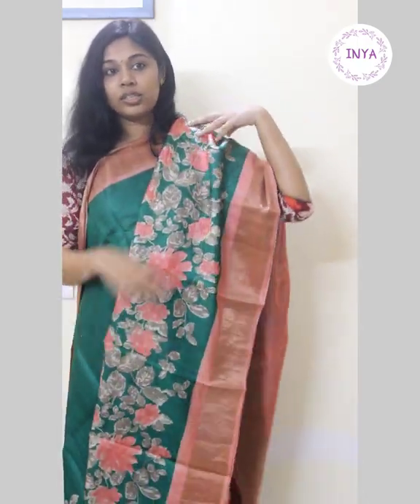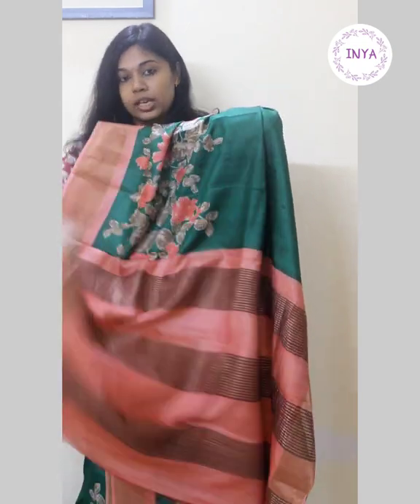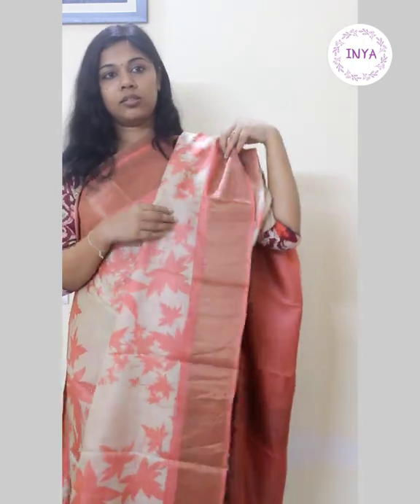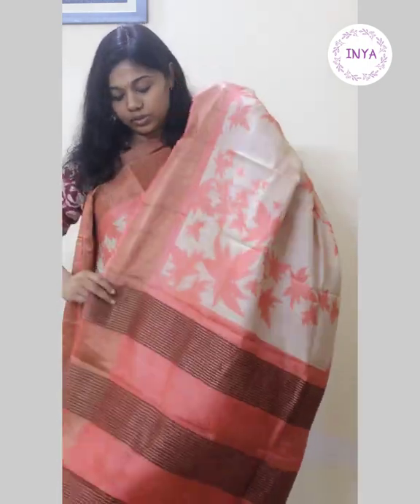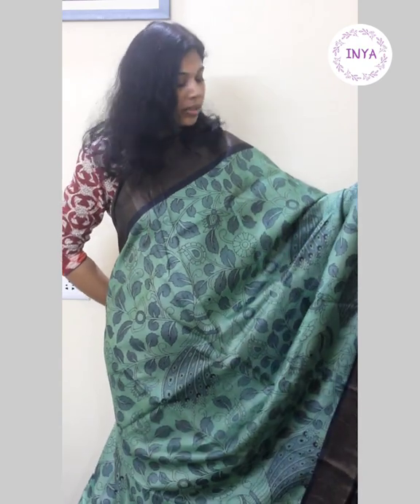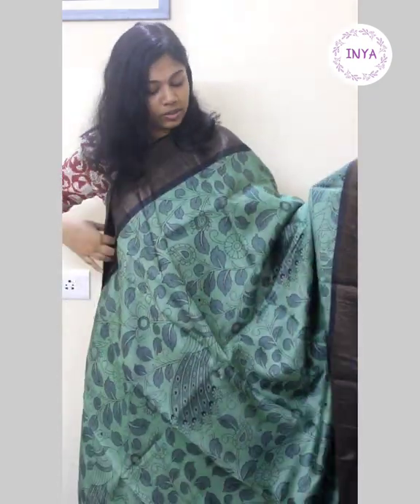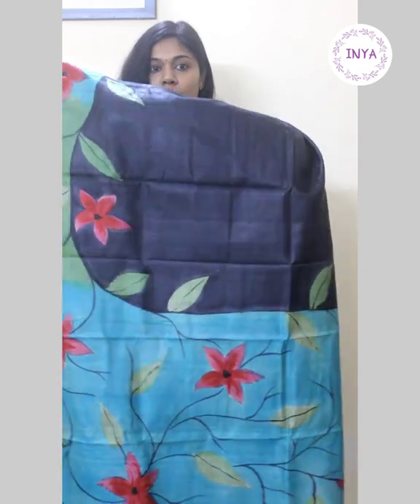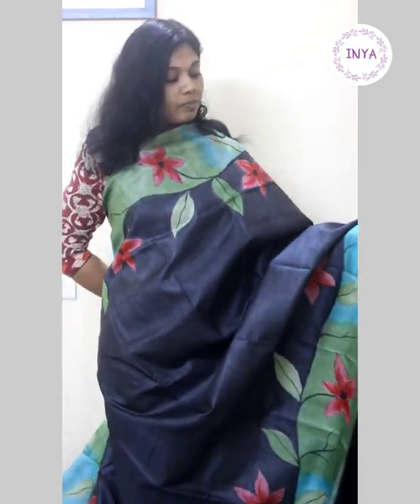Pure Tussar Silk Sarees by INYA | Vol 1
Elegant printed and hand painted sarees by INYA